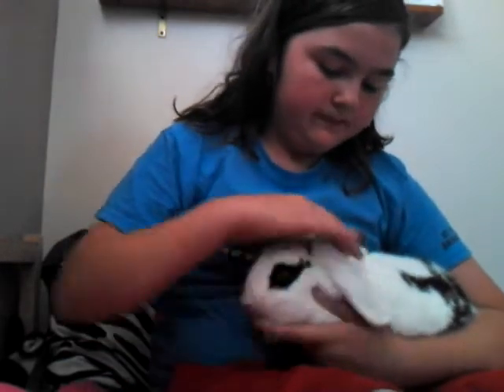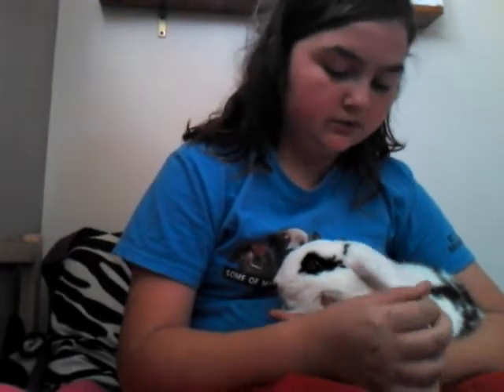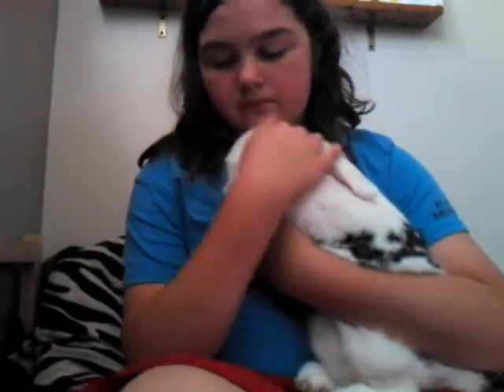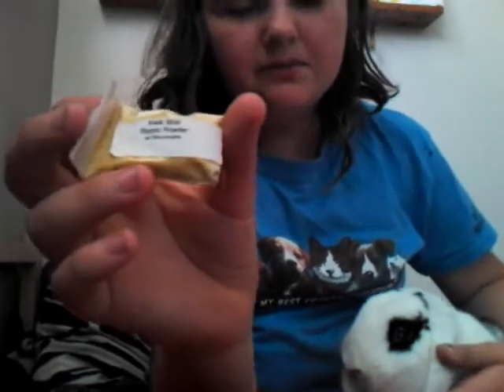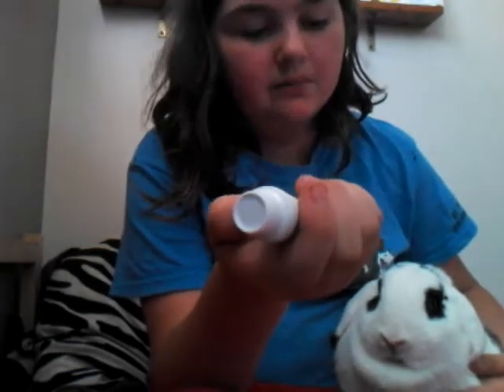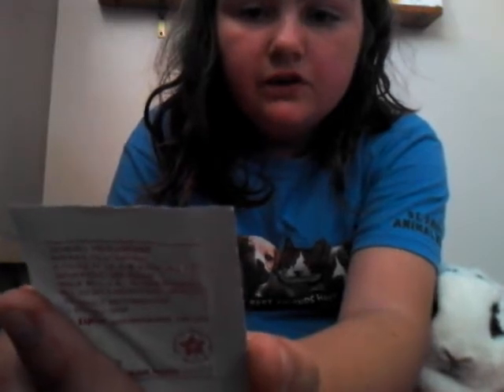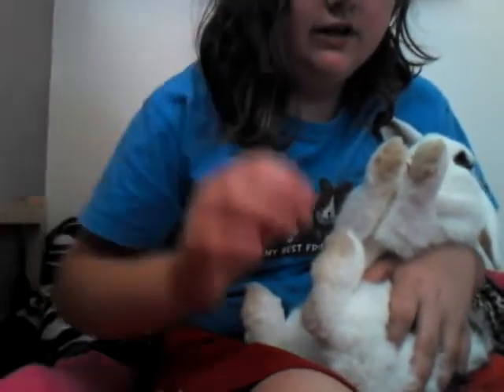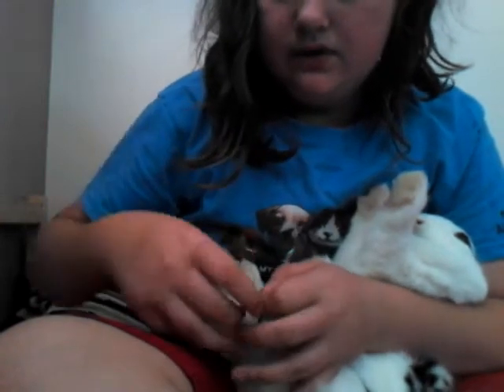First Aid Help: Broken Nail (read description)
Sadly my sweet Bobbie Boo broke her nail :,,( I contacted my vet and he told me what to do. Please dont hate on how im doing this, my vet said it will be just fine and so will Bobbie. she was in pain